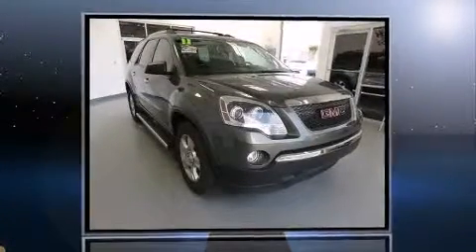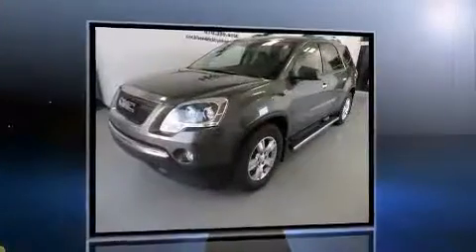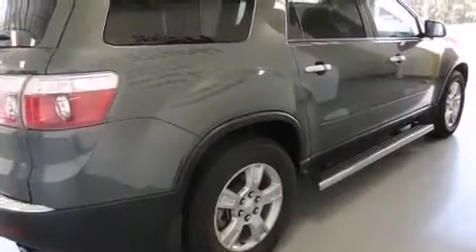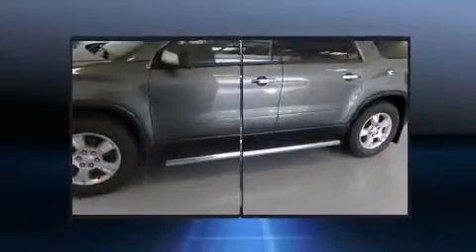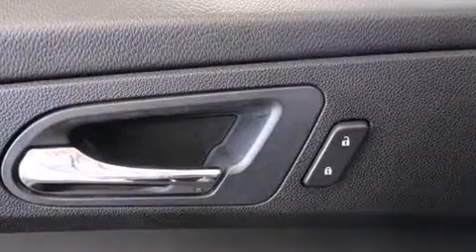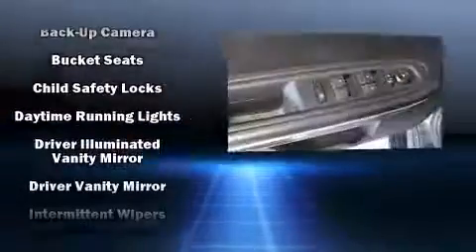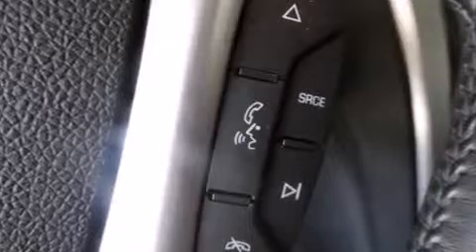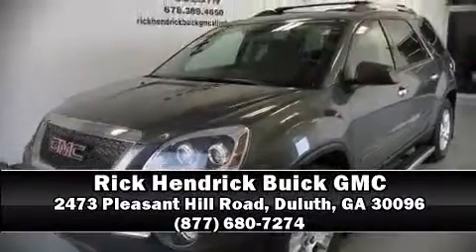2011 GMC Acadia in Duluth, GA 30096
Take command of the road in the 2011 GMC Acadia. It features an automatic transmission, front-wheel drive, and a refined 6 cylinder engine. It's equipped with tons of terrific amenities, but it won't break your budget. Such as remote keyless entry, front and rear reading lights, 1-touch window functionality, variably intermittent wipers, a trip computer, power windows, cruise control, and more. Third row seats provide an even greater maximum passenger capacity. Premium sound drives 6 speakers, providing you and your passengers a sensational audio experience. In the event of a rollover collision, side curtain airbags provide additional protection for outboard seated passengers. It also arrives with a Carfax history report, providing you peace of mind with detailed information. We have a skilled and knowledgeable sales staff with many years of experience satisfying our customers needs. We'd be happy to answer any questions that you may have. Stop in and take a test drive!